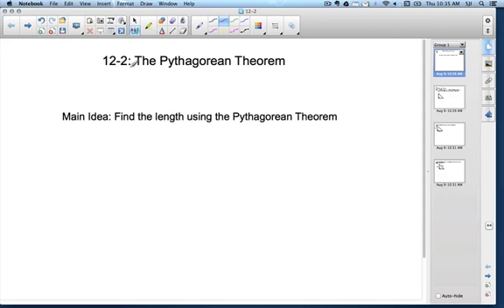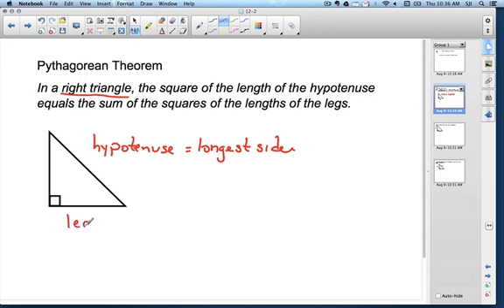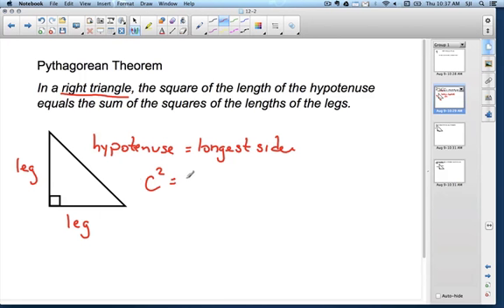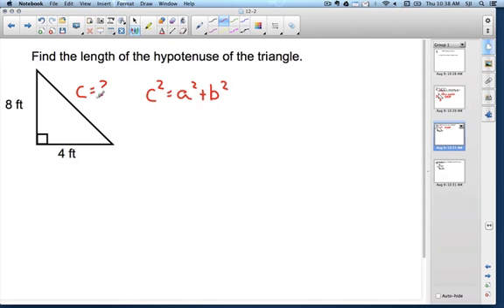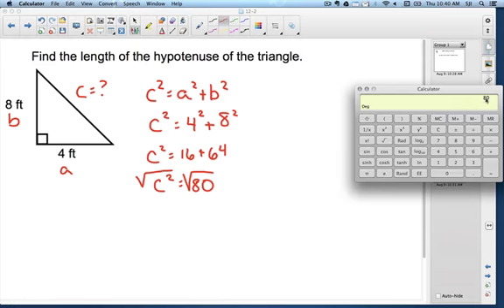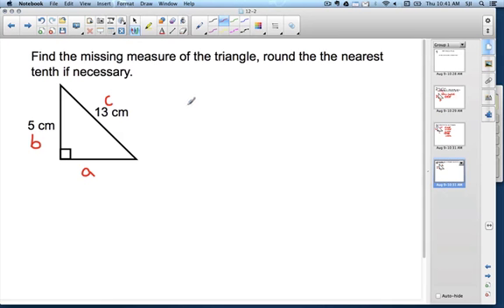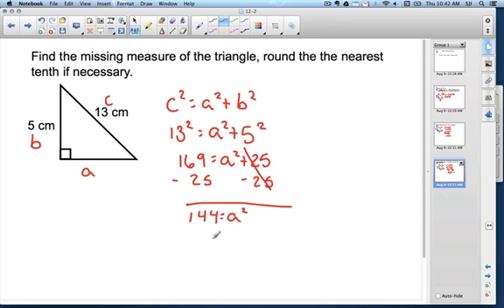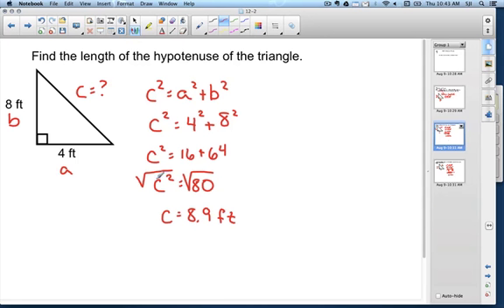Math Video Training Course 2: Lesson 12-2: Pythagorean Theorem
Find the lengths of sides of a right triangle using the Pythagorean Theorem.